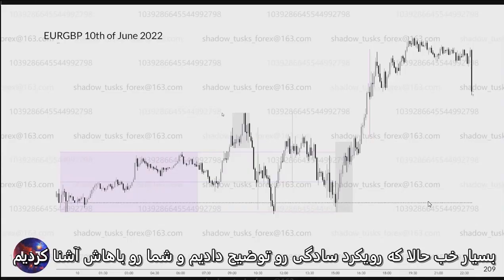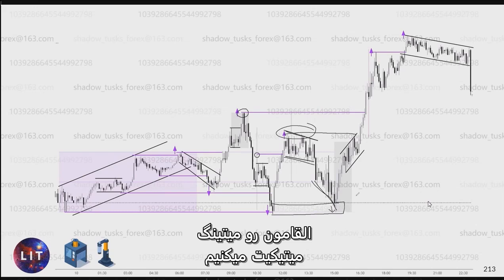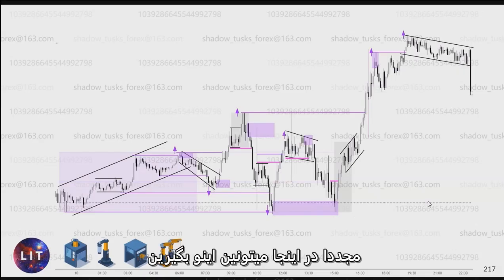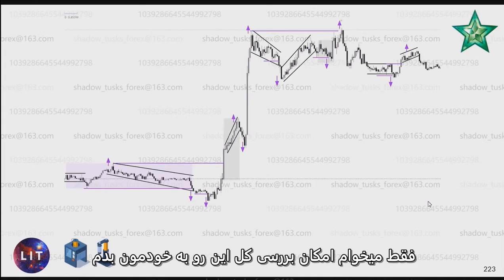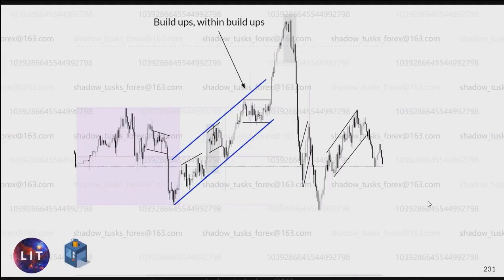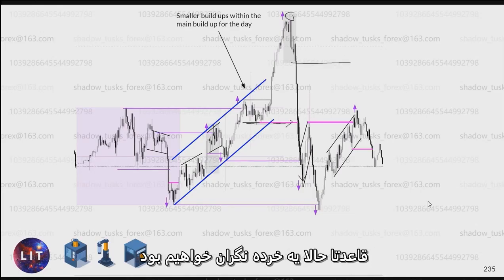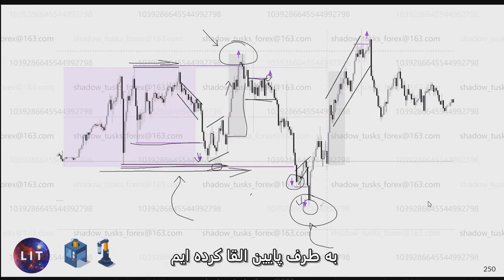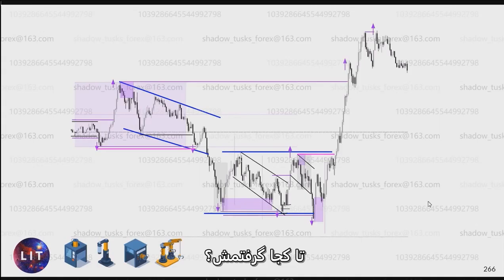بک تست و حل مثال/ـLIT Liquidity Trading Adventure Course القای نقدینگی قسمت 36